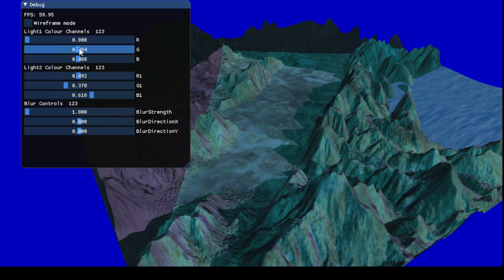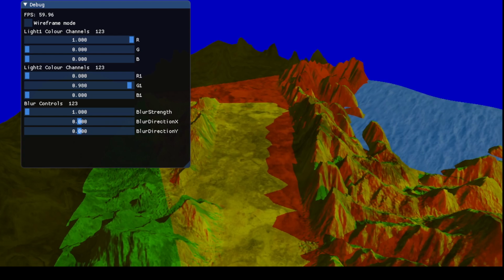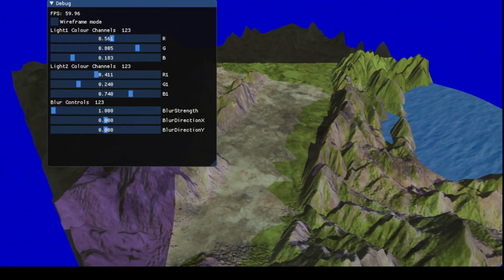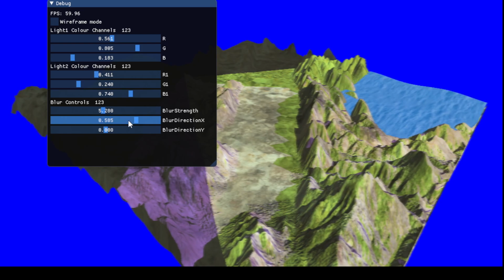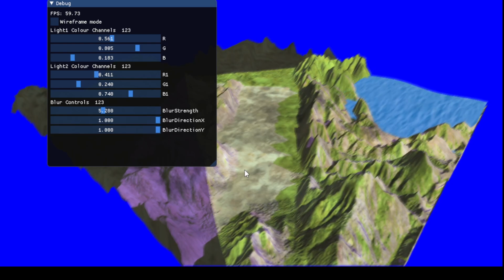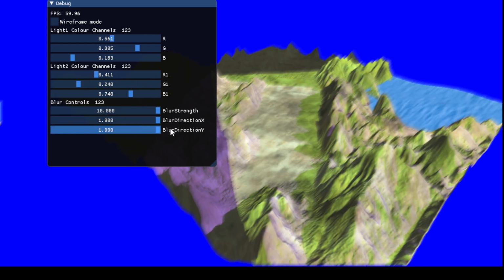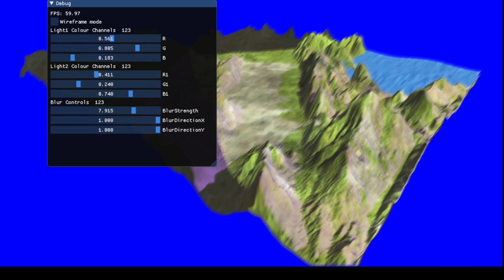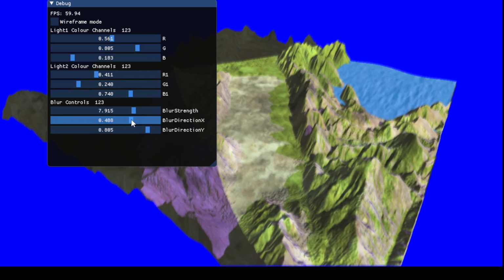CMP502 Graphics Video - Fraser Sutherland 1803023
CMP502 Graphics Application Video - Fraser Sutherland 1803023

video available at:

A fairly straightforward application, featuring a height-displaced terrain mesh casting correct shadows from two directional lights. Also features a tessellated water mesh that alas does not cast/receive shadows correctly, but thought to include anyway to demonstrate tessellation, as well as dynamic manipulation using a time variable and correct colour texturing of tessellated mesh. Scene also features a directional blur, taking blur direction x and y components as well as a blur strength value,

 Also features ImGui controls for controlling light colours, and directional blur inputs.

Terrain mesh takes a mountainous height map as input, displacing the coordinates of vertices accordingly. Critically, this heightmap is also passed into the depth shaders for the terrain mesh to ensure correct shadows, by using the same getheight function. Shadow shaders take multiple lights as input, as well as shadow maps from each light, and then sum the resulting colours taking into account both maps in order to produce accurate lighting. Tessellated water mesh takes a time variable as an input, allowing for dynamic waves to be passed through the mesh, made much smoother by the tessellation. Outputs correct texture colours as a result of colour interpolation in the domain shader. Finally, the directional shader takes X and Y direction parameters, as well as a directional strength float, allowing for directional blurs to be applied to the scene using the ImGui controls. The directional blur works by summing over a number of texels equal to the blur strength and then adding their contributions to the colour of each pixel. These contributions are weighted according to a harmonic series of values, and the texels in question are determined by sampling at new areas defined by a product of the texel size, the direction and the blur strength. The weights are configured so that the further the texel from the original position, the smaller their contribution to the new colour.

Most of the code was derived from example code from the labs and lectures, with my own additions for the blur shaders and shadow shaders to adjust for the directional parameters and multiple lights respectively. References for the water texture, height map and ground texture are listed below.

Timestamps:

Terrain, Lighting and Shadows(0:28)
Tessellated Mesh: (1:33)
Directional Blur (2:05)

References

Dimitrios Savva, R.C. (2024) Rock boulder dry texture • poly haven, Poly Haven. (Accessed: 18 December 2024).
Luna, F.D. (2012) Introduction to 3D game programming with DirectX 11. Dulles, Va: Mercury Learning and Information.
manytextures (2024) ManyTextures.com - Free seamless textures to download - JPG, PSD, PNG. (Accessed: 18 December 2024).
Ocornut (2024) OCORNUT/IMGUI: DEAR IMGUI: Bloat-free graphical user interface for C++ with minimal dependencies, GitHub. (Accessed: 18 December 2024).
(2024) 16 bit grayscale PNG heightmap generator for Unreal engine. (Accessed: 18 December 2024).